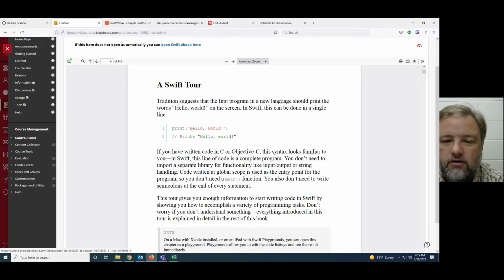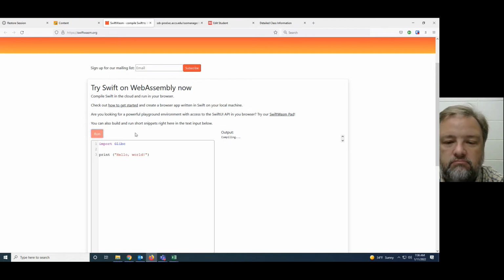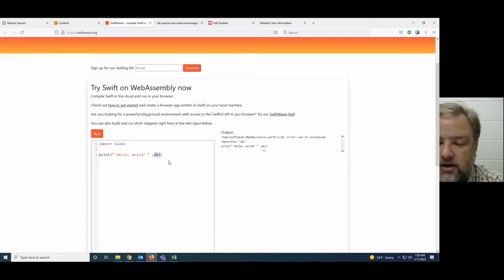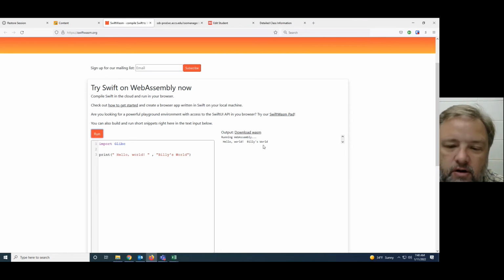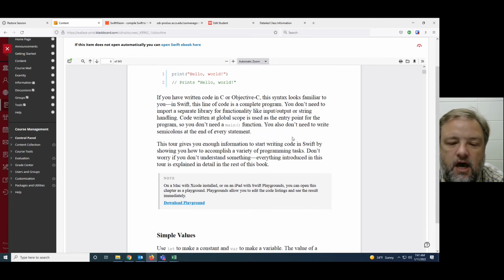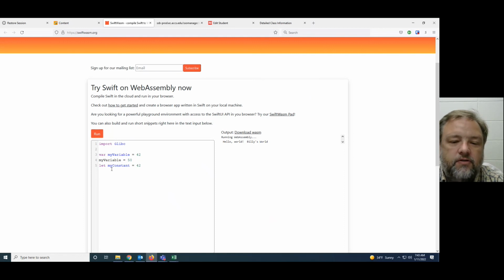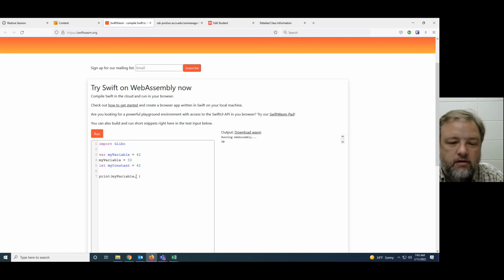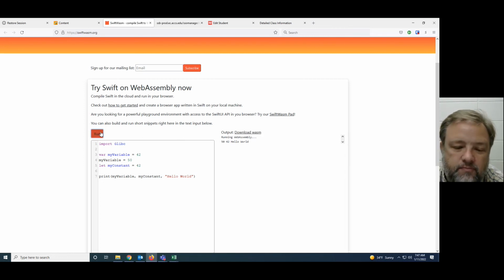How to Read the Ebook